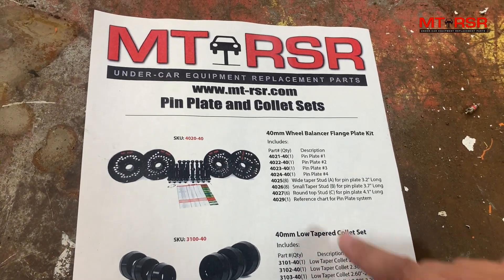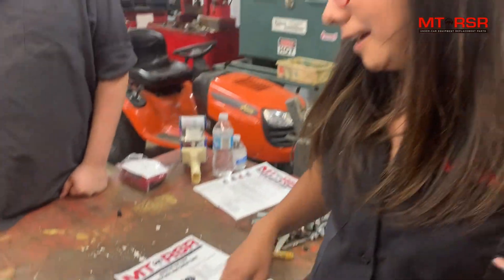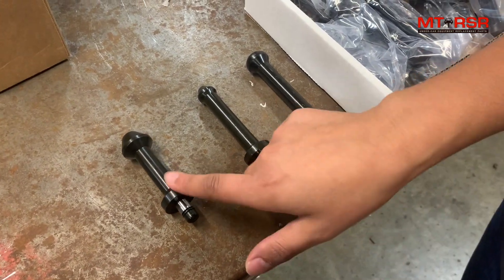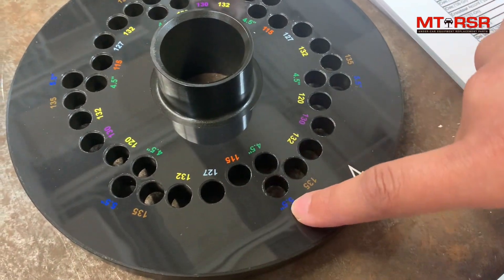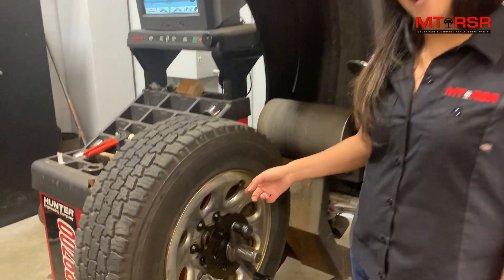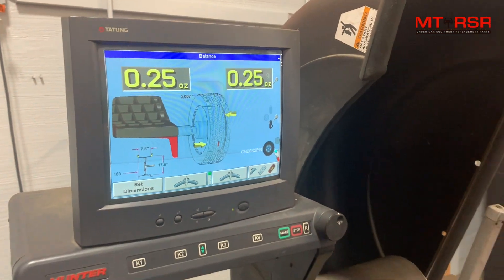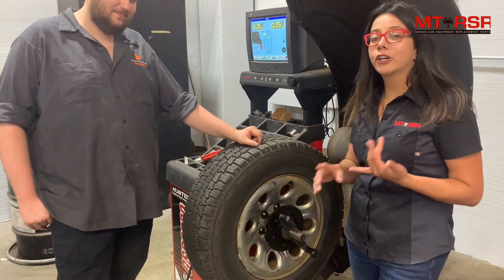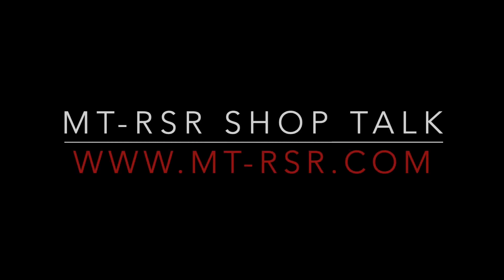MT-RSR Shop Talk Pin Plate System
MT-RSR is now offering a pin plate system. Most people would agree that the key to balancing any tire is to make sure that it is centered. With the old method of cone and pressure cup you are relying on the hub for centering. With the pin plate system, you are using the lug holes to center. This will avoid misalignment by improper and inconsistent mounting on the balancer. Our kit includes 4 plates with pins and the reference chart.

This video demonstrates how to use the kit and highlights the improvement over alternate methods.